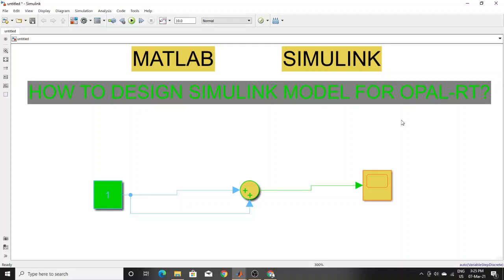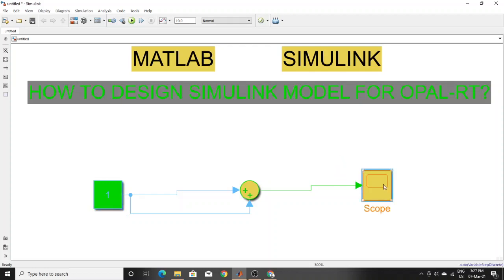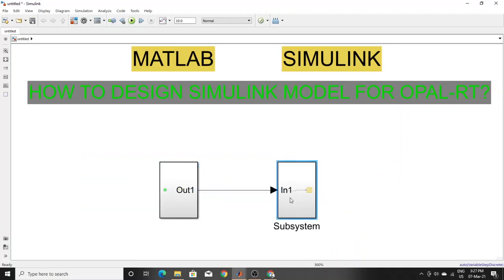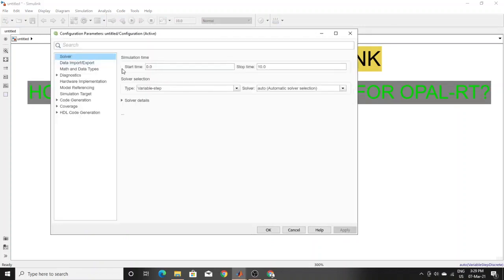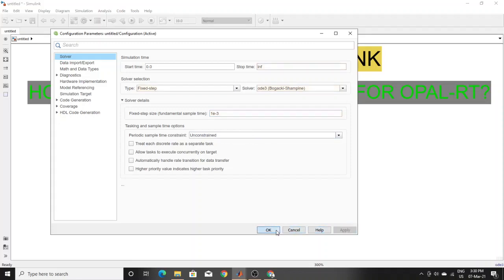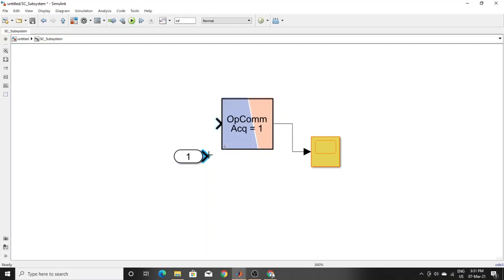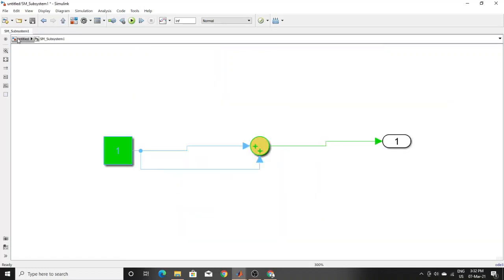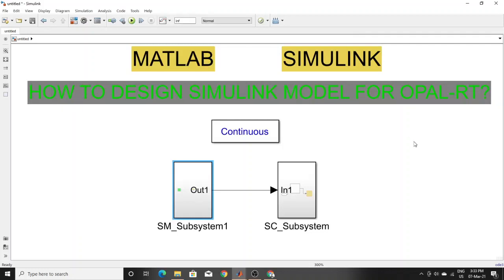How to design SIMULINK model to run with OPAL-RT / RT LAB??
How to design model for RT LAB??
This video is about how to design a simple model to run in RT-LAB.
For any kind of problem with RT-LAB, comment on the video, I will try my best to solve your problem.